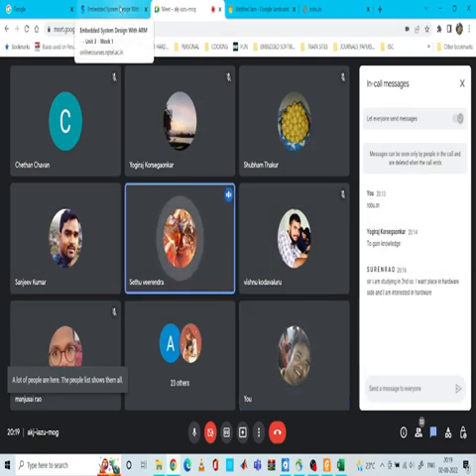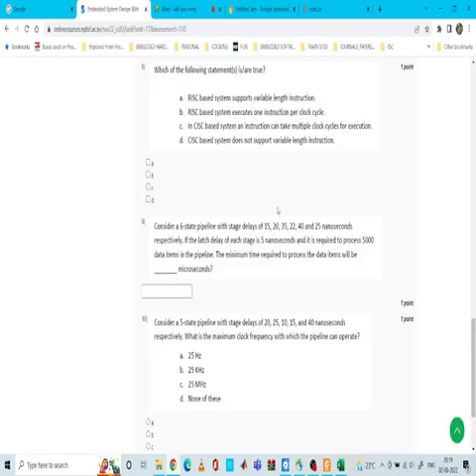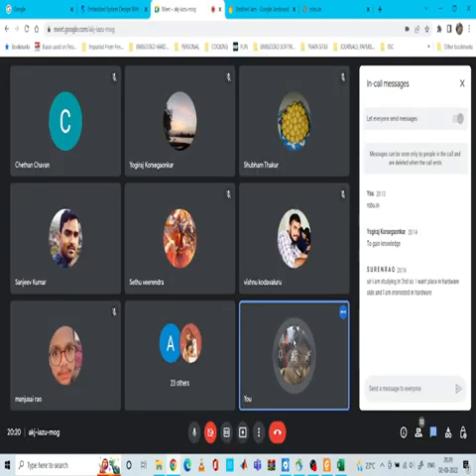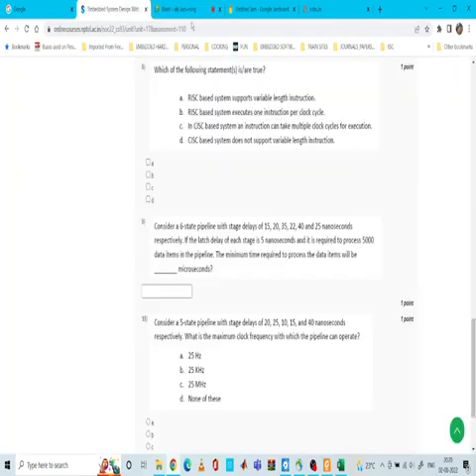NPTEL PMRF TA 1st week Session 02_8_22_Part_2